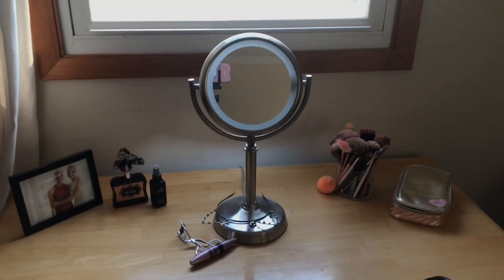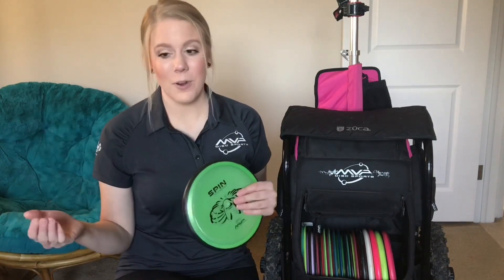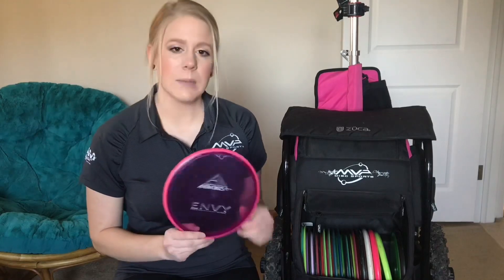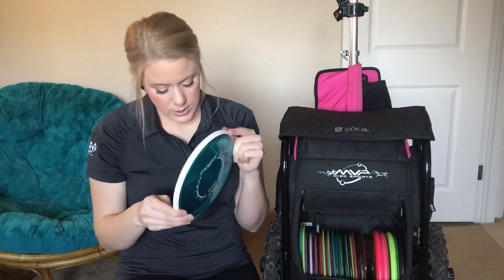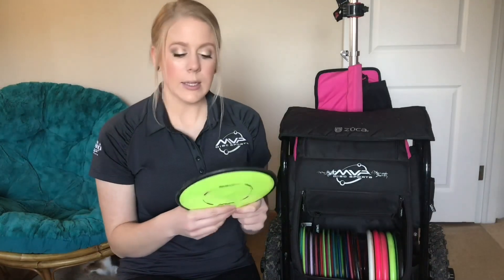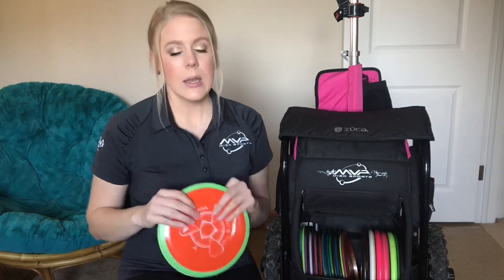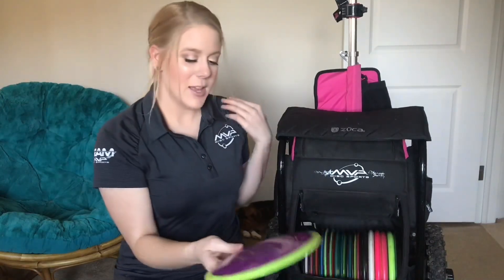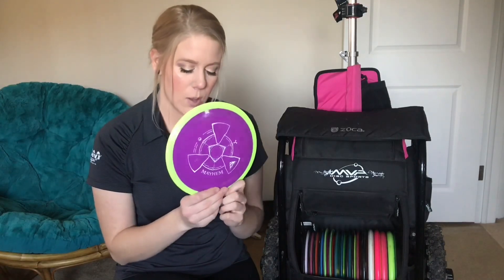2018 Spring MVP In the Bag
This I what I will be starting the year off with!  I hoping to be trying some more molds and adding them in!

Bag break down!!
Soft Atom- 167
Soft Atom- 172
Proton Spin- 165
Plasma Proxy- 160
Proton Envy- 168
Plasma Theory- 167
Eclipse Tangent- :)
Proton Matrix- 175
Neutron Signal- 166
Neutron Relay- 169
Plasma Crave- 165
Fission Volt- 163 - Not mentioned
Proton Virus- 158
Proton Virus- 168
Neutron Vanish- 161
Neutron Vanish- 167
Fission Photon- 163 x2
Fission Photon- 167 x2

Appearances by: Cookie, Peach, and Charlie